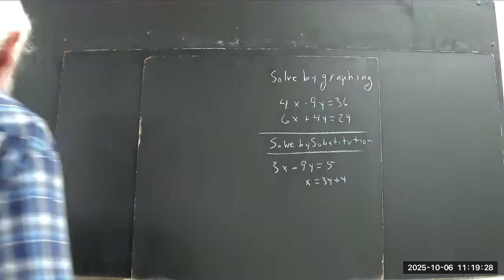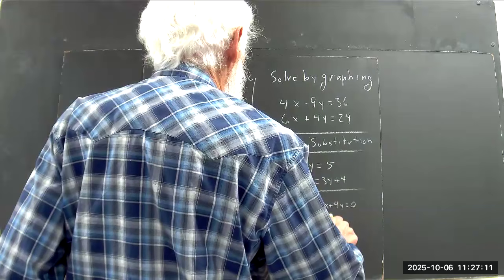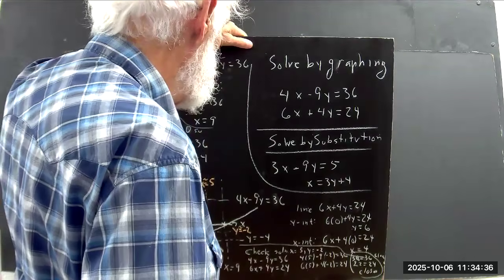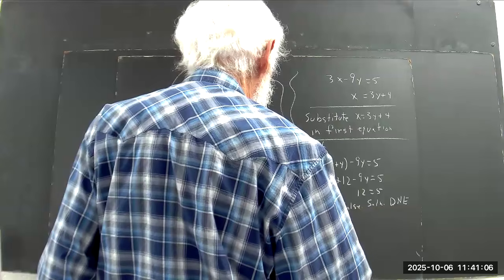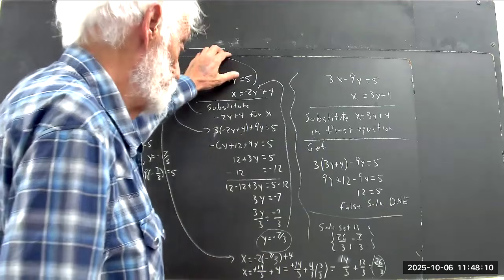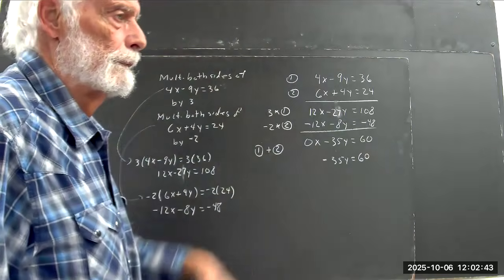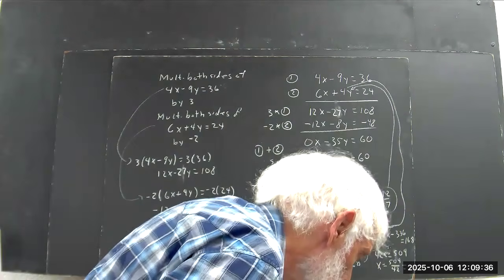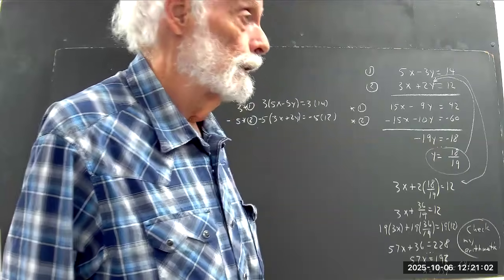dagM60_251006_solving_simultaneous_linear_equations_by_graphing__subsubstitution__elimination__49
The instructor began by observing that most submitted work regarding linear equations did not include graphs.  The comment was also made that students were not doing well on a quiz directly related to homework recently completed.  The instructor (who does understand the time pressure students are under) recommended that students consider writing out the homework in a way that continually reinforces the concepts and procedures being covered.

In class we worked on solving simultaneous equations by graphing and by substitution.  Solution by elimination was also introduced.